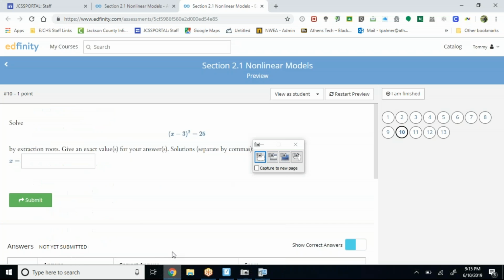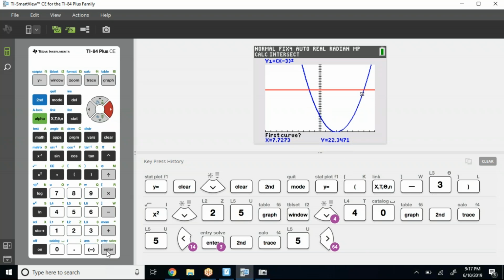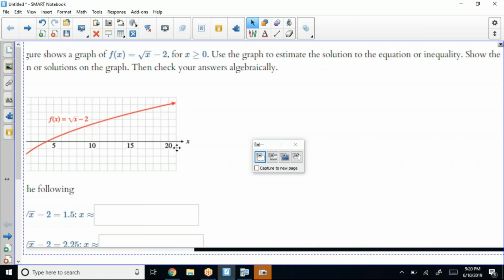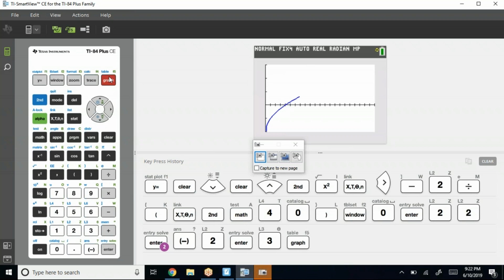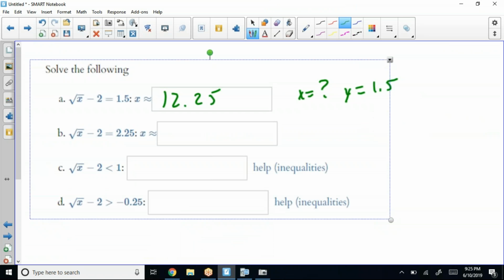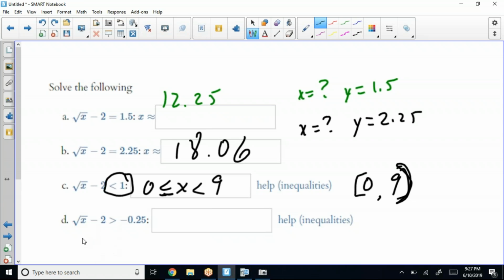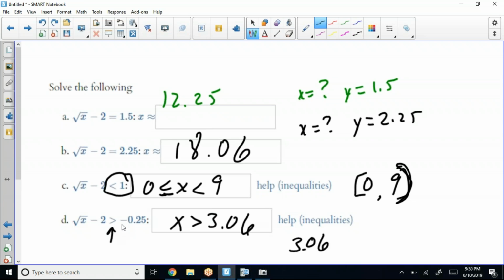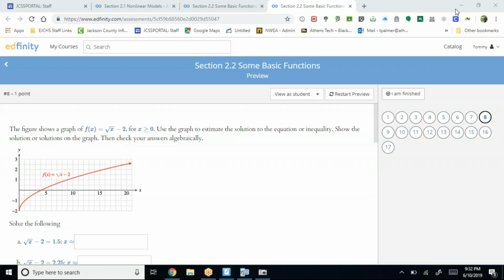Online help session 6 10 19